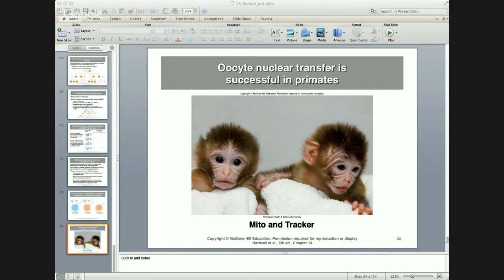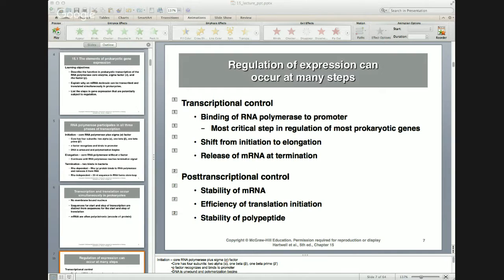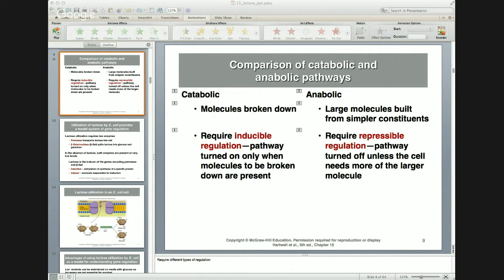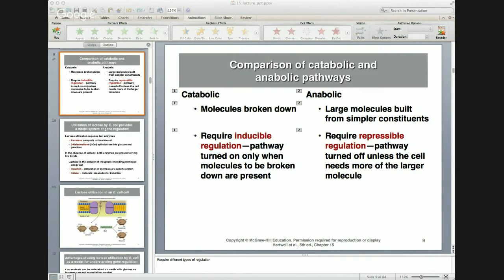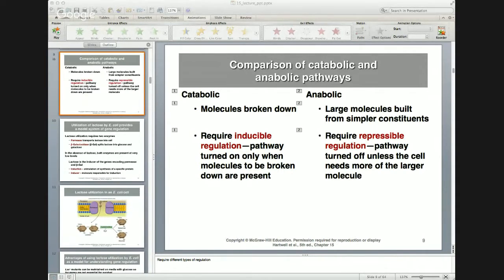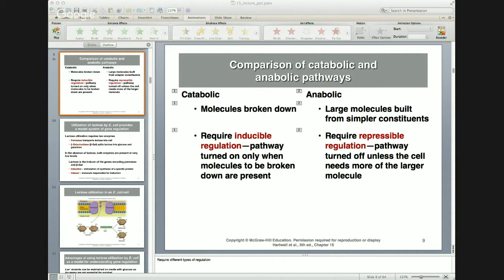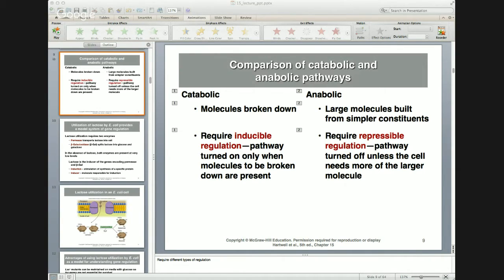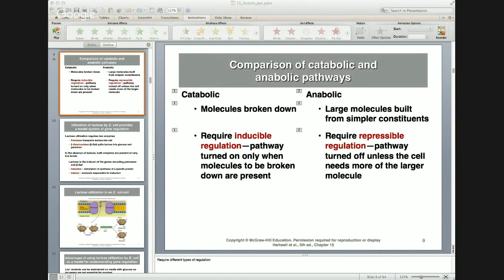Gene Regulation in Prokaryotes online lecture Pt.1